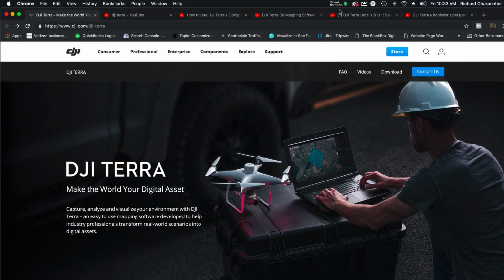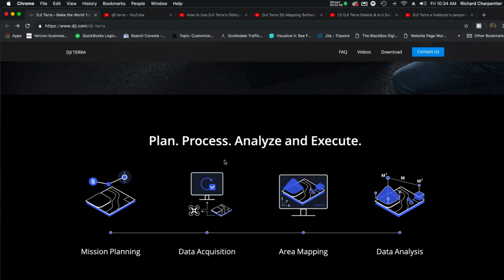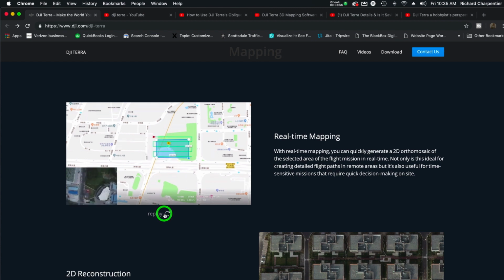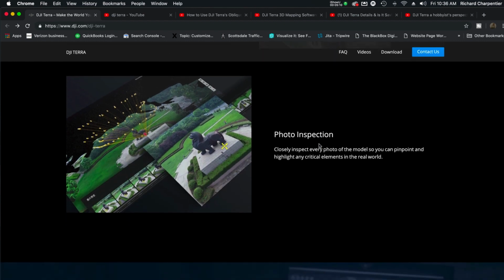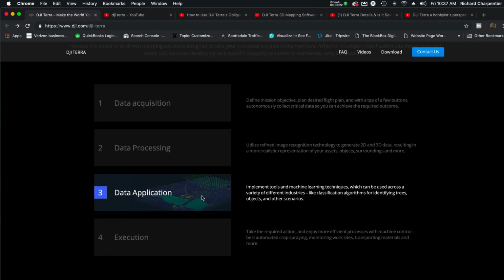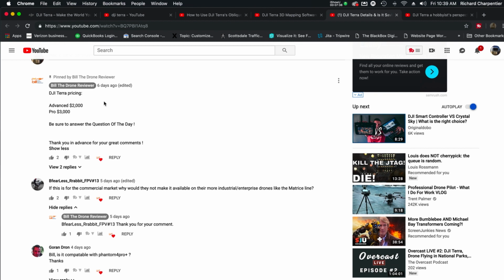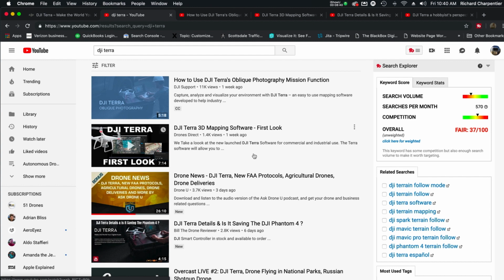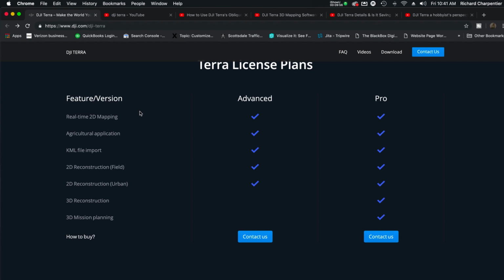DJI Terra - Getting confused with DJI's App and software development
Not long ago I posted a video here about my confusion with DJI's latest offerings. The new Smart Controller for Mavic Drones, DJI Go, DJI Go4, DJI GS Pro. and now DJI Terra. It seems to me there are several independent software divisions at DJI throwing ideas at the wall and seeing what sticks.

As a drone pilot I'd like a more simplified workflow.  Will DJI Terra bring it to me?  Currently it's a start to finish application for capture and processing of model data.  Great!  Unfortunately, it's only for the Phantom line at present, and leaves a lot of other DJI Drones out in the cold.

Maybe combine your development efforts?  Only time will tell!